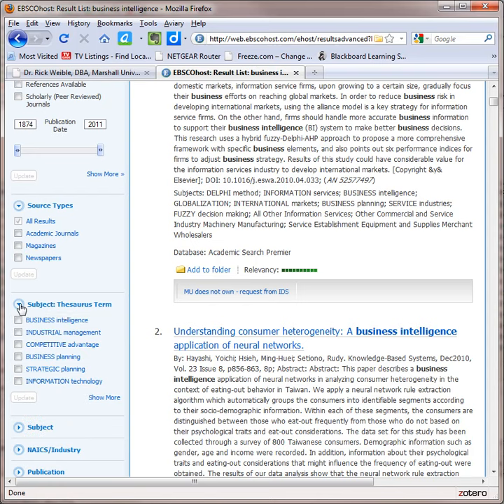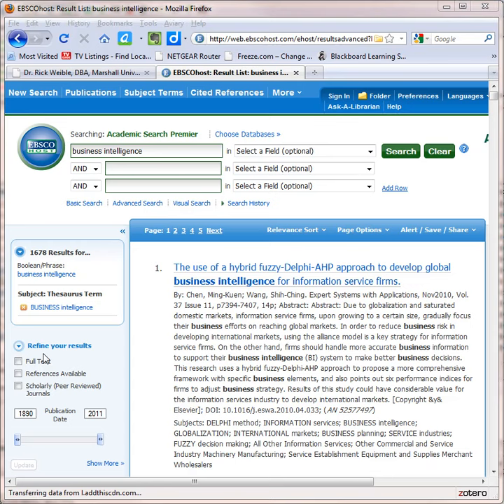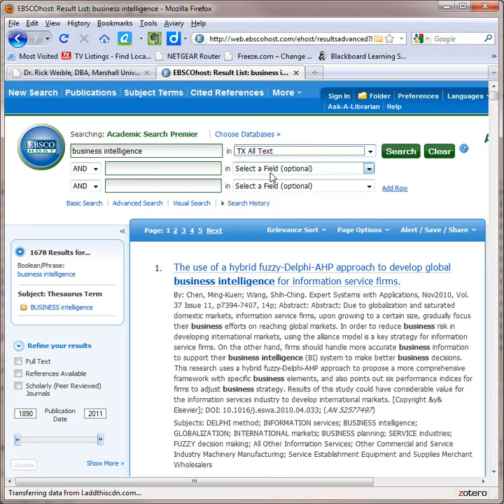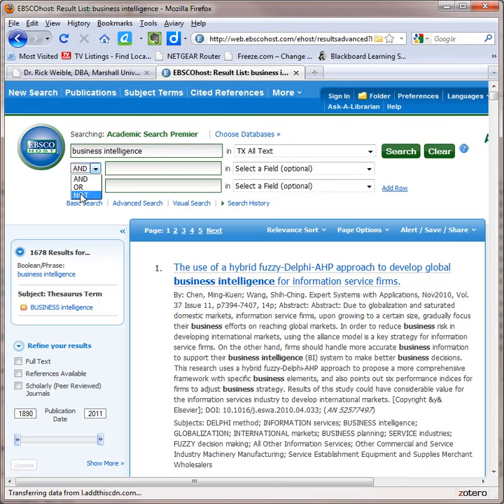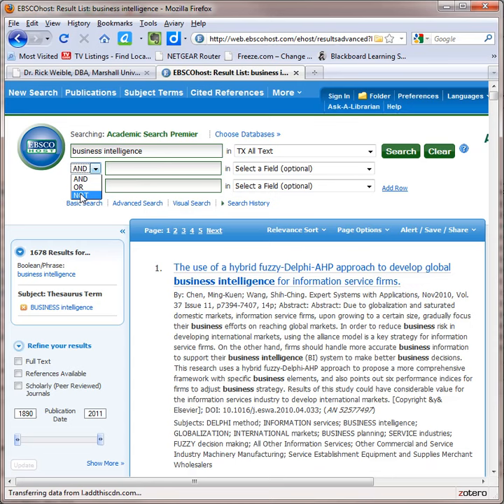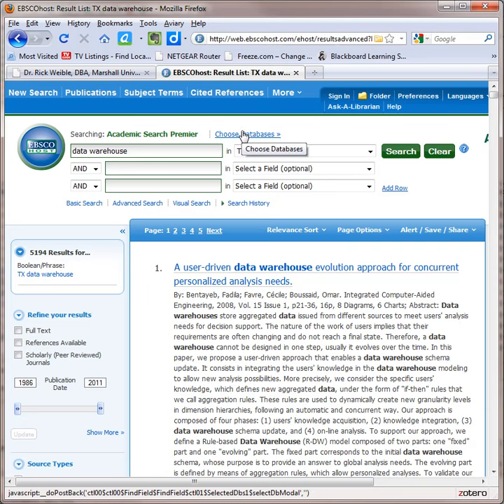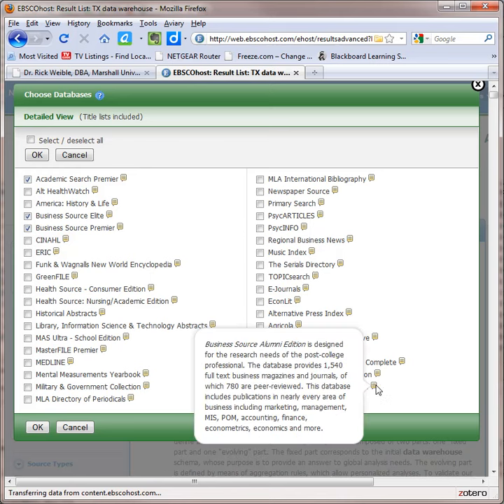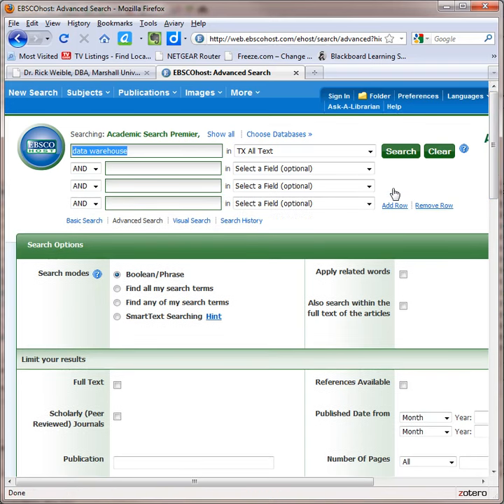Demo of doing a journal database search